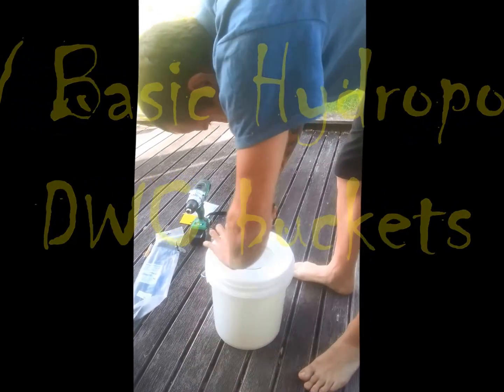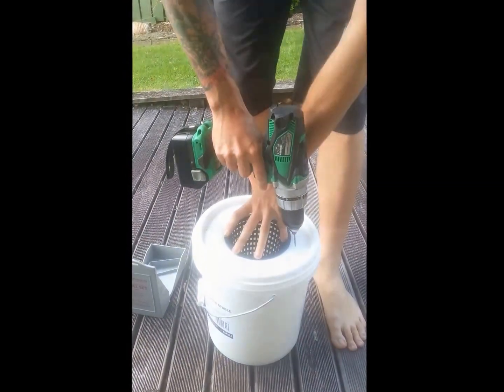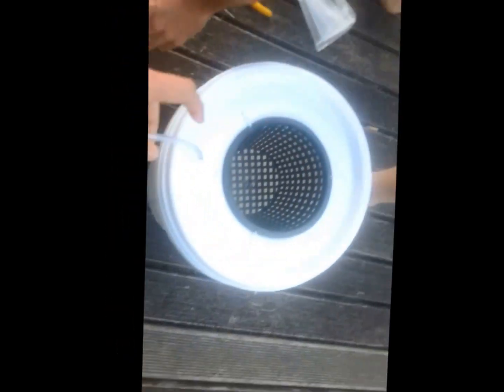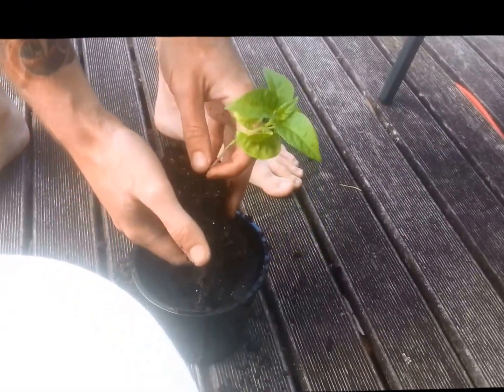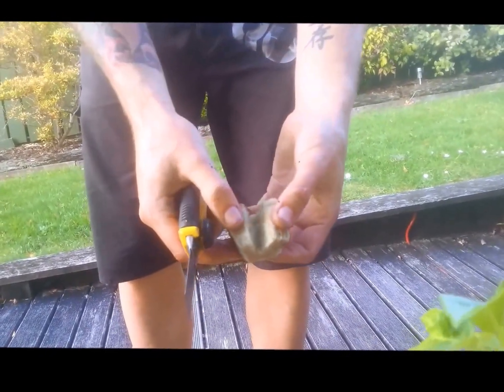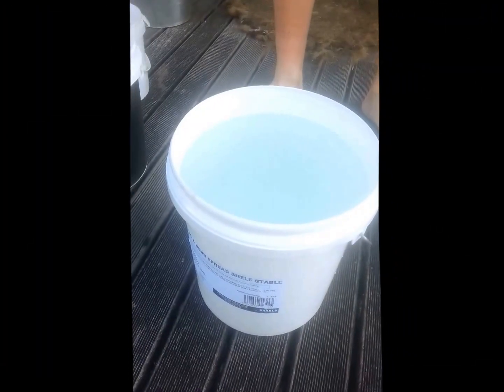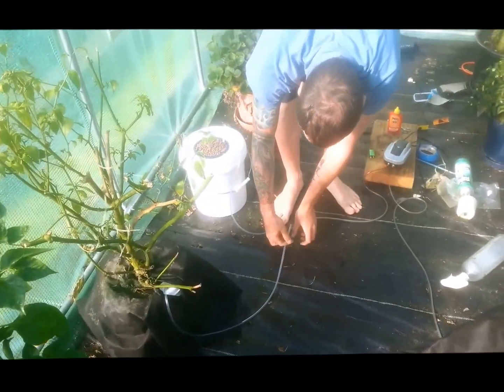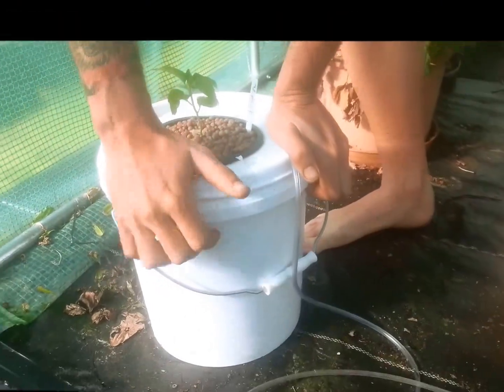DIY Basic Hydroponic System. DWC Buckets, How to, cheap and simple!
A how to of a basic hydroponic system. No testing equipment required. Just change the Nutrients and water weekly and that's it! I have had great success with little effort using this system. Its a great way to get into hydroponics and you will LOVE it!
Parts you will need:
• 10ltr bucket with lid
• Basket pot
• Zipties
• Fish tank Air stone
• Fish tank Air pump
• 6mm hose or to suit the above
• Clay balls
• Rockwool cubes
• Nutrients
Tools you will need:
• A Marker
• A drill and drill bits
• Craft knife
Method:
Mark out the hole required in the buckets lid for the basket pot.
Fit the basket pot snug in the lid. Drill holes through the basket pot & further out in the lid.
Run and secure zip ties in one hole out the other.
Drill one larger hole away from the basket for the air hose and fit the air hose inside it. You can secure this with a zip tie also.
Fit the air stone on the end of the hose inside the lid. The hose should be long enough that it reaches the bottom of the bucket.
Rinse off the soil from your plant gently and place it inside the middle of the rockwool cube.
While holding the plant in place pour the clay balls around the plants roots and the rockwool to full the spaces and secure the plant.
Now full your bucket with room temperature water (Rain water works best) and 20ml of each of your nutrient mix.
The lid can go on and the plants roots, the clay balls and the rockwool should be submerged in the water and nutrients.
Next connect to other end of the hose to the air pump and confirm that bubbles are being made in the water.
Done!
This system works well with grow lights or natural light.
Change the water and nutrients weekly and you will not need to worry about testing. It is the cheapest and easiest way to start in Hydroponics.